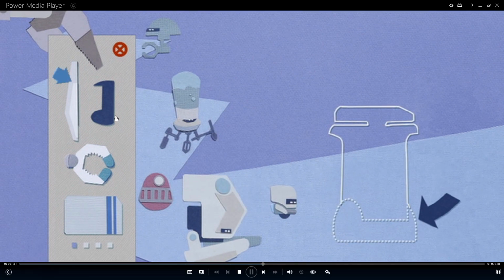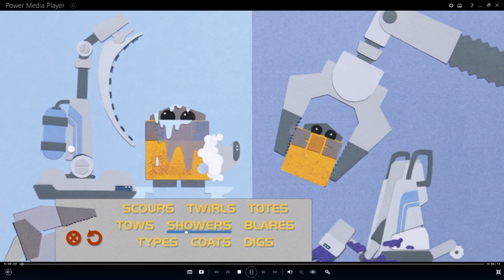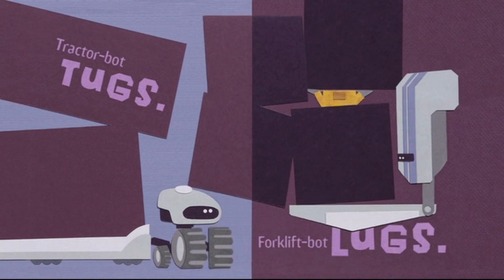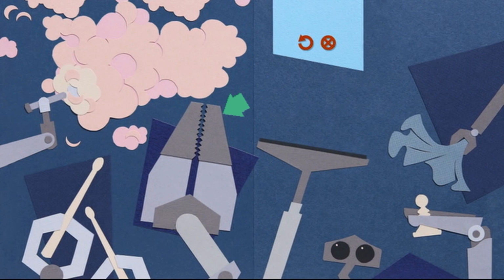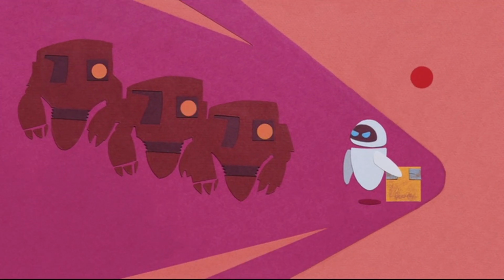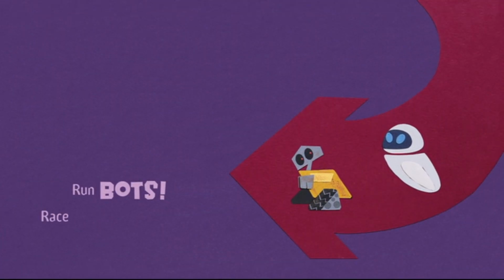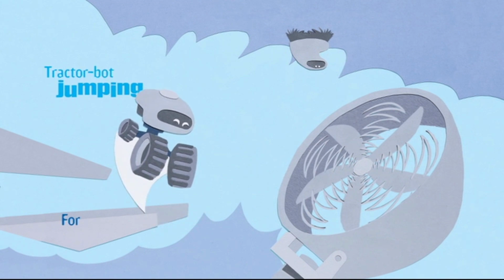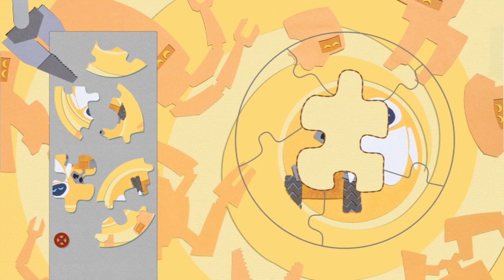WALL-E UK DVD (2008) "Lots of Bots" Storybook Game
In this game, read along with this story and hear what the narrator says and match the story in the right order.